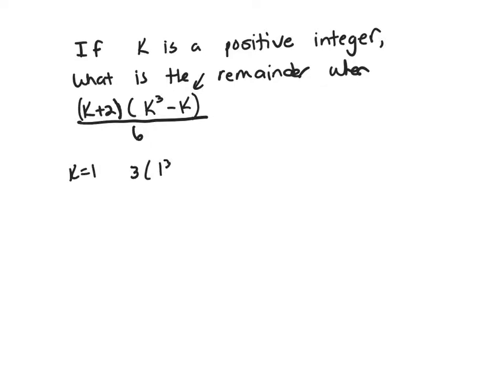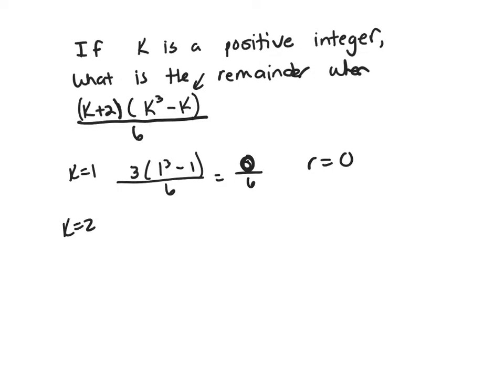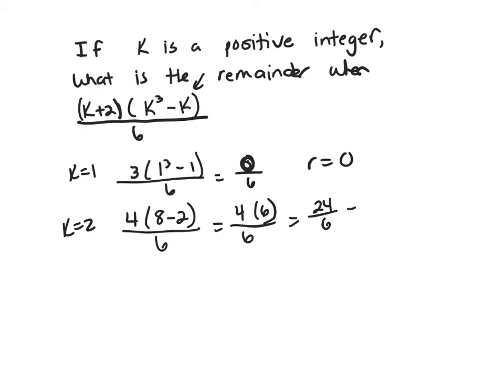If k is a positive